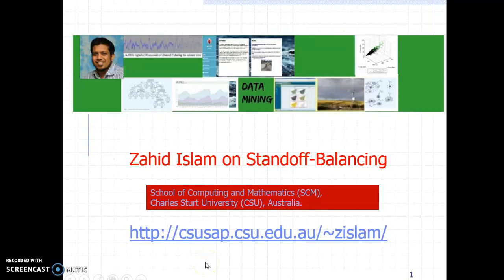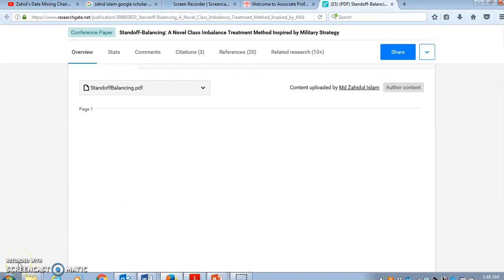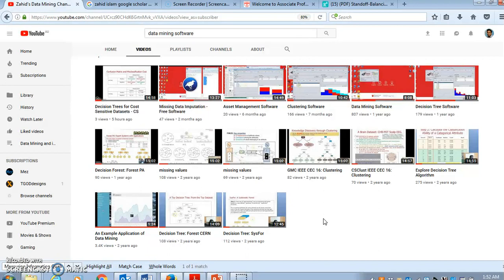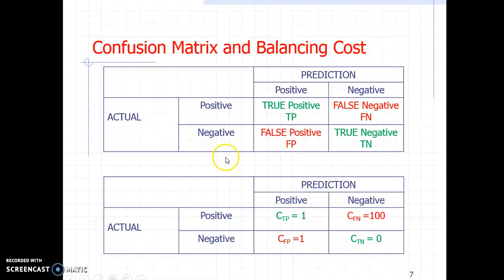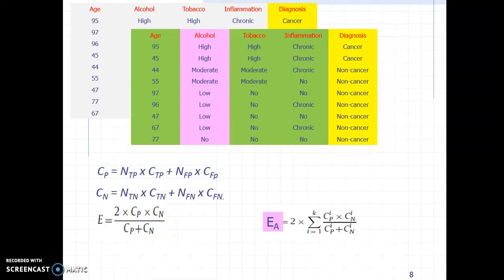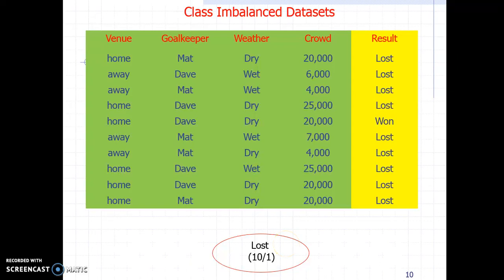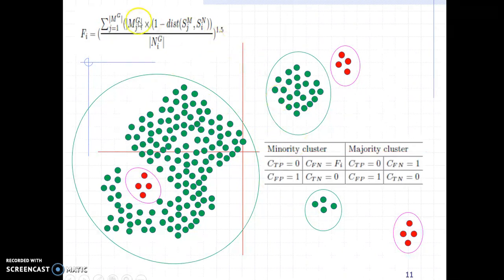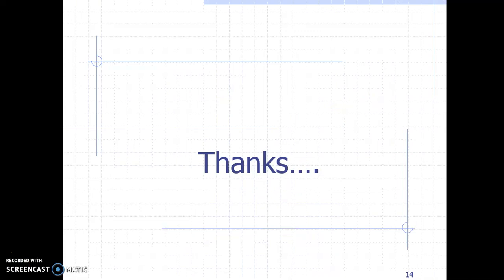Decision Tree for Imbalanced Datasets - Standoff Balancing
A/Prof. Zahid Islam of CSU Australia introduces their paper on a decision forest algorithm for class imbalanced data sets. A preprint of the paper is freely available

Siers, M. and Islam, M. Z. (2015): Standoff-Balancing: A Novel Class Imbalance Treatment Method Inspired by Military Strategy, In Proc. of the 28th Australasian Joint Conference on Artificial Intelligence (AI 2015), Canberra, Australia, 30 November - 4 December, 2015, Lecture Notes in Computer Science (LNCS), pp. 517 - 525, Vol. 9457, ISBN 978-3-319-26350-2, DOI: 10.1007/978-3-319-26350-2_46